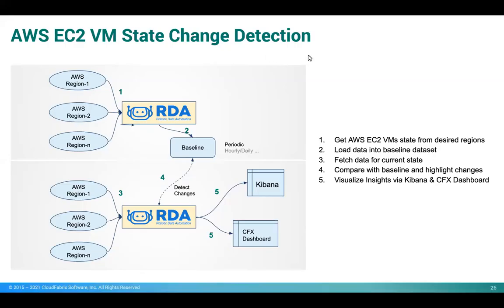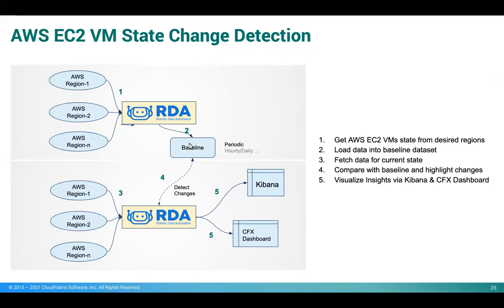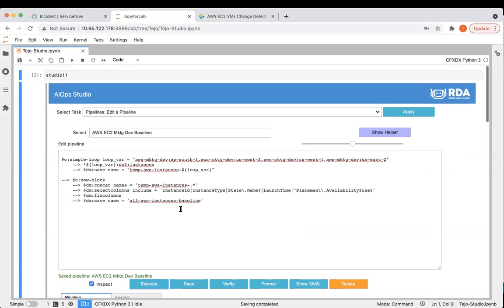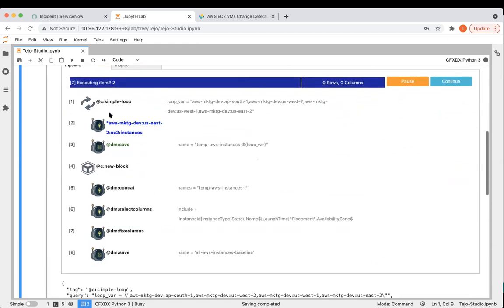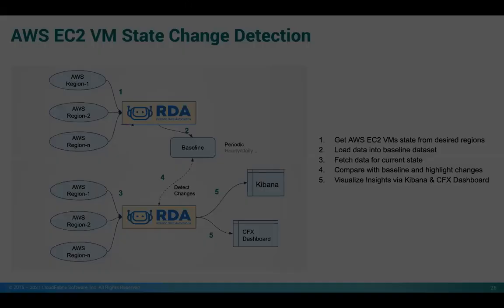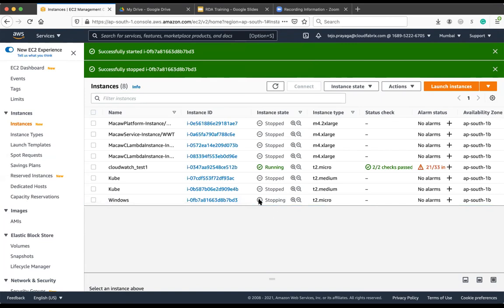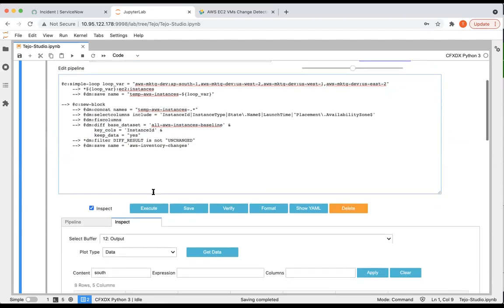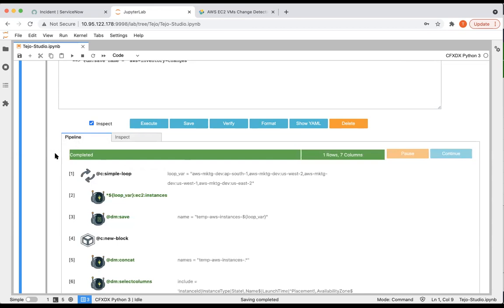AWS Change Detection - Robotic Data Automation (RDA) | CloudFabrix